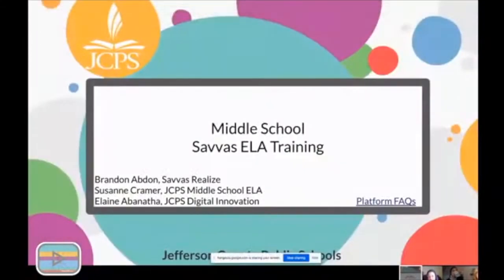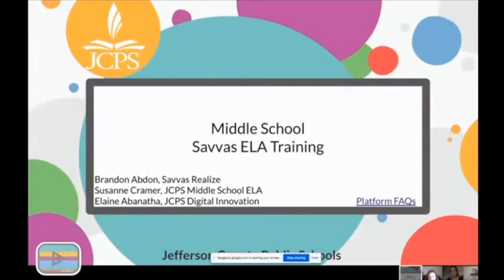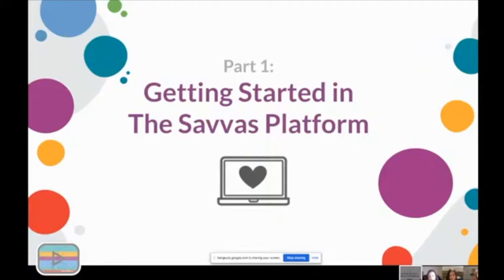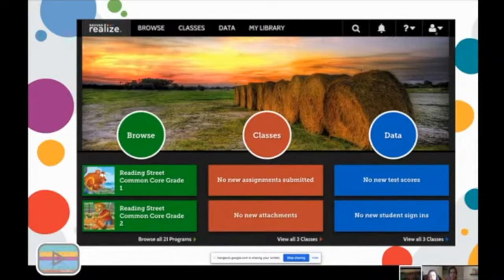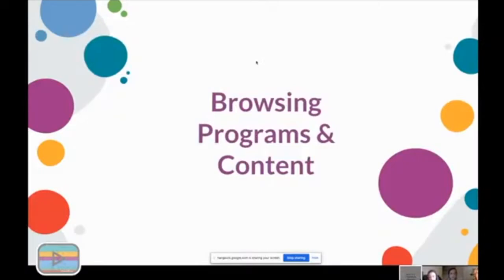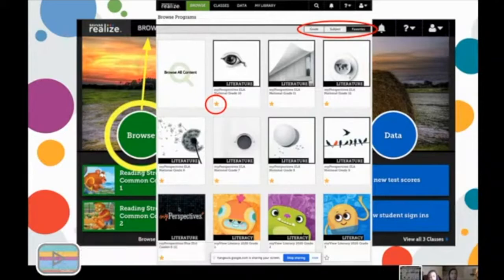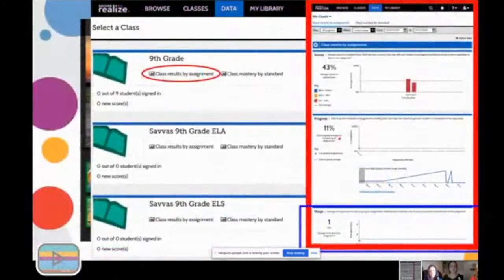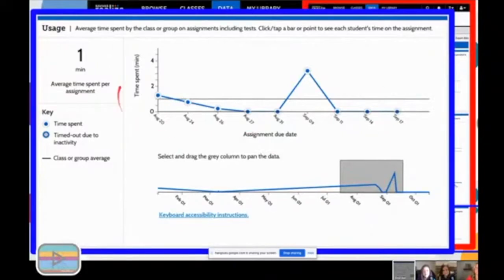SAVVAS Middle School ELA Training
SAVVAS Education Specialist: Brandon Abdon
MS ELA Instructional Lead: Susanne Cramer
Instructional Lead: Diane Cole
Digital Innovation Leader: Elaine Abanatha